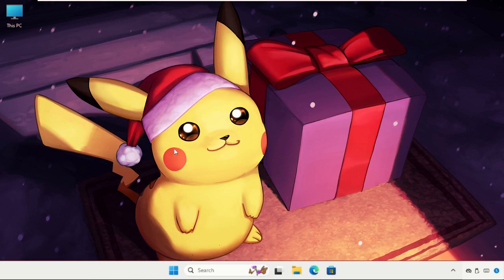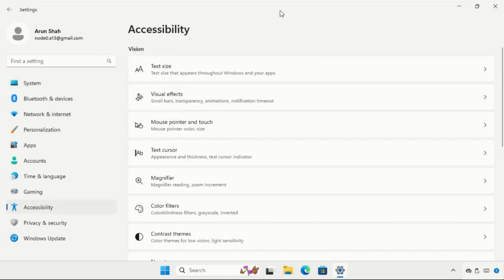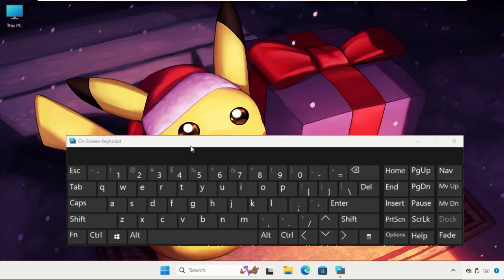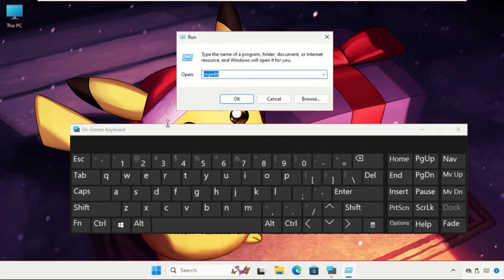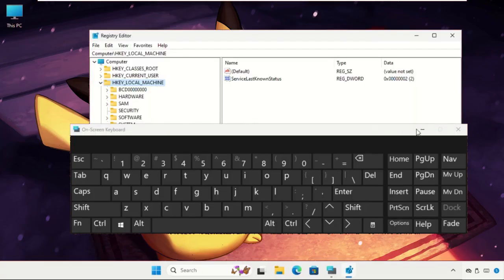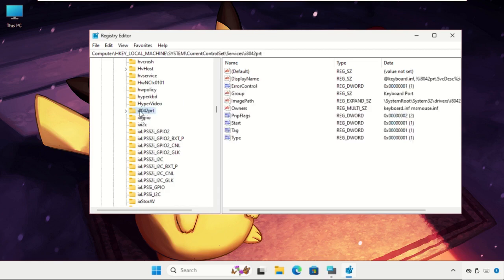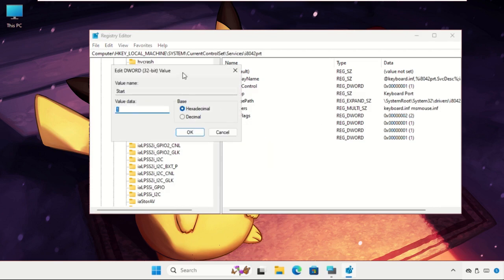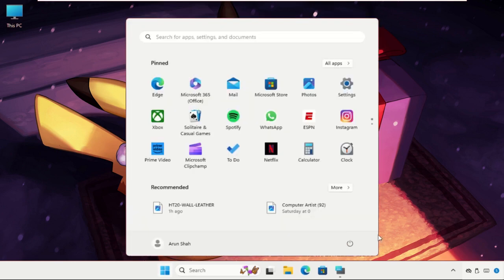Keyboard Keys Not Working Windows 11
How to Fix Keyboard Keys Not Working Windows 11

This video will show you How to Fix Keyboard Keys Not Working Windows 11
If some keys in Windows 11 are not working, before replacing the keyboard, try the solutions provided in this article.
To resolve the issue, remove anything stuck beneath the key, reinstall or update the keyboard driver, scan for malware, and make changes to the settings. So, lets fix How to Fix Keyboard Keys Not Working Windows 11